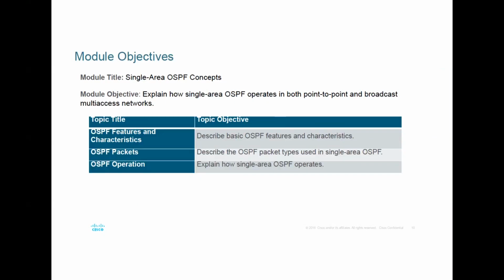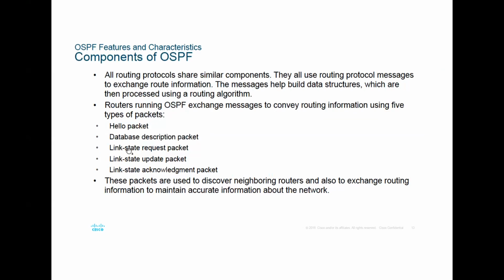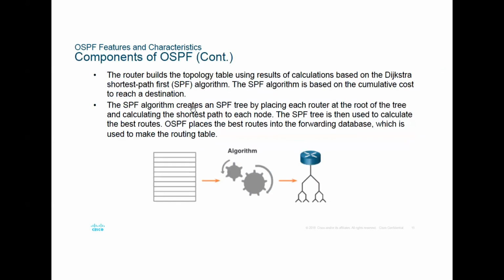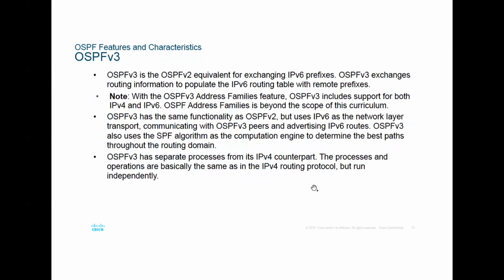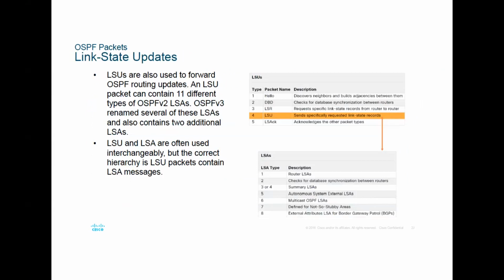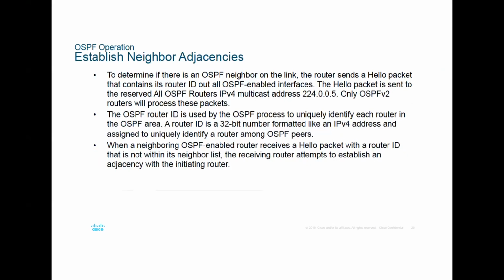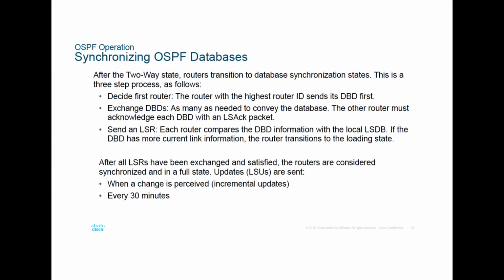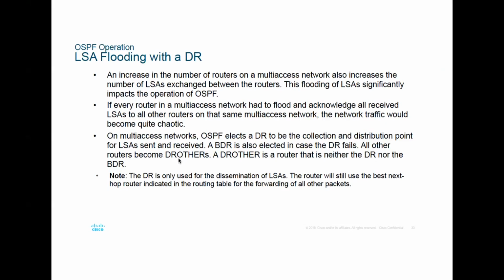INT Ch 1 Single-Area OSPFv2 Concept